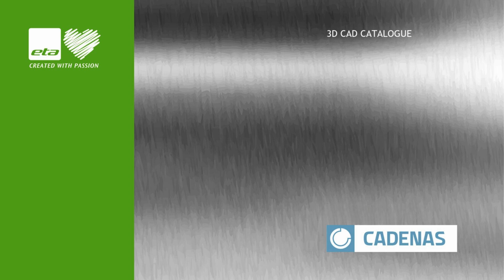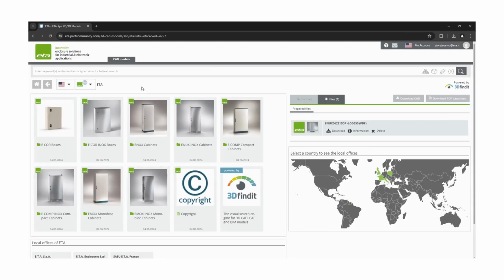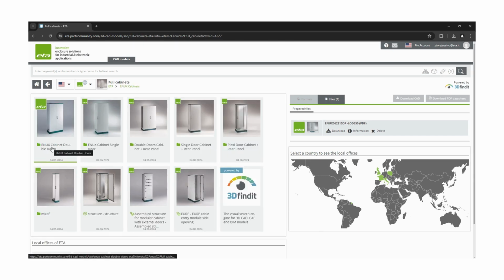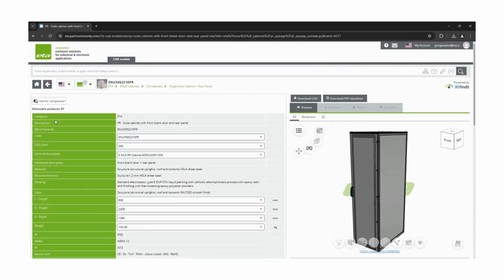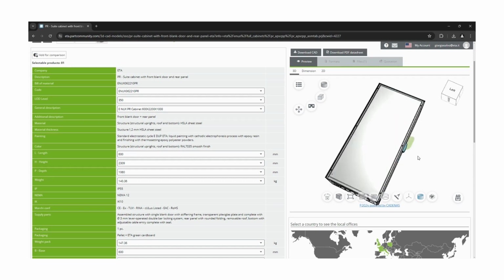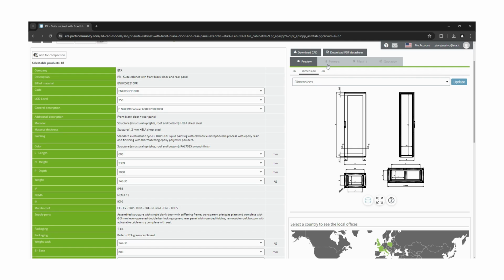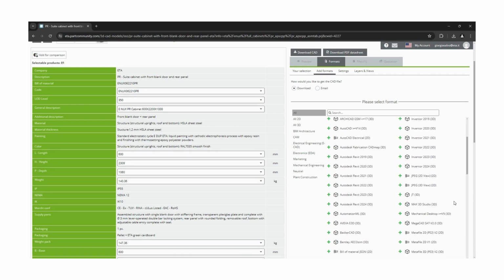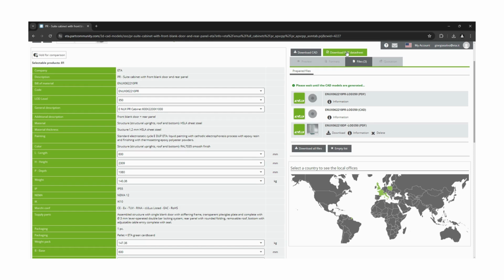ETA - 3D CAD Catalog - Cadenas - EN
Discover our 3D CAD Catalog
Let’s see what are its features,
The available 2D and 3D formats
How to download product PDF files.